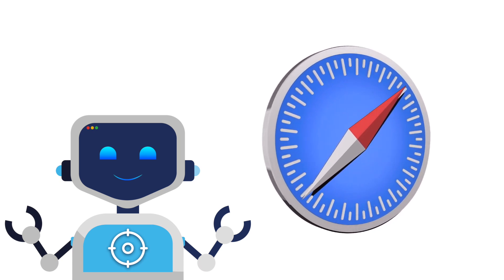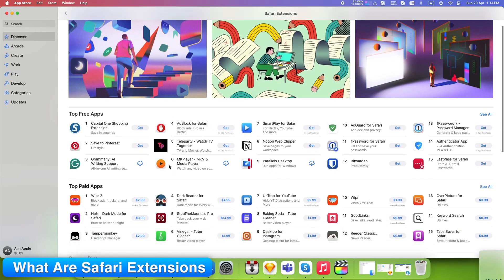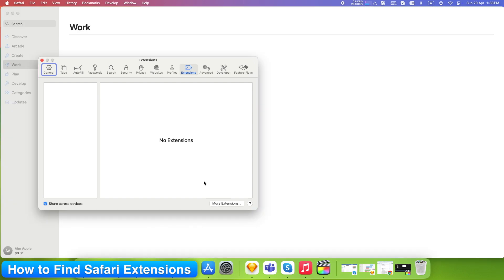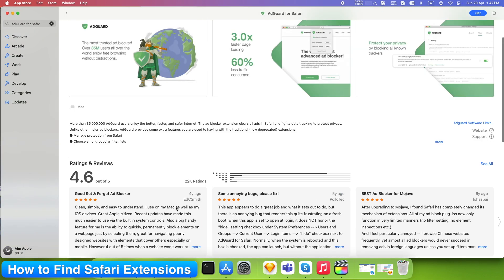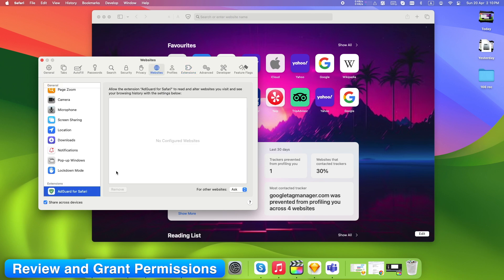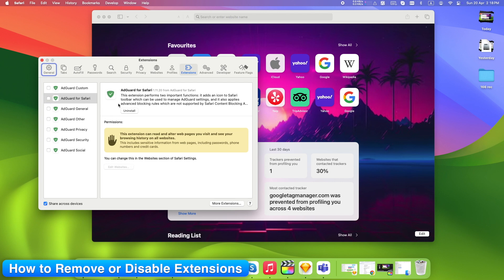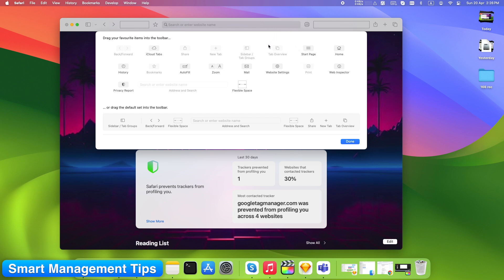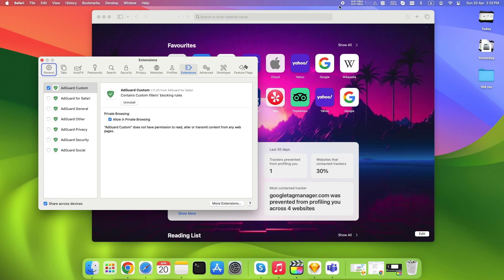Browser Extensions for Safari: Install, Manage & Customize on Mac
Searching for the top browser add-on for Safari on macOS? This video demonstrates how to install, oversee, and personalize Safari extensions to enhance your Mac browsing experience. Discover how to find the Safari Extensions area in the Mac App Store, securely grant permissions, enhance performance, and uninstall unnecessary add-ons. This guide includes everything you need, from productivity tools to ad blockers and privacy-centric extensions. Ideal for users transitioning to macOS Sequoia or moving from Chrome. Prepared to create your ideal Safari configuration? Write “Need the 5” and receive a customized Safari extension collection made for you!

CHAPTERS📖

00:00 - Still stuck?
00:40 - What are Safari Extensions
01:30 - How to Find Safari Extensions
02:36 - How to Enable Safari Extensions
03:43 - How to Remove Safari Extensions
04:22 - Smart Management Tips
05:27 - CHALLENGE